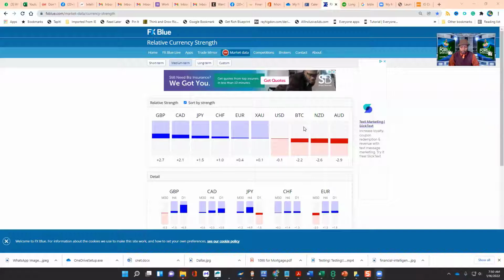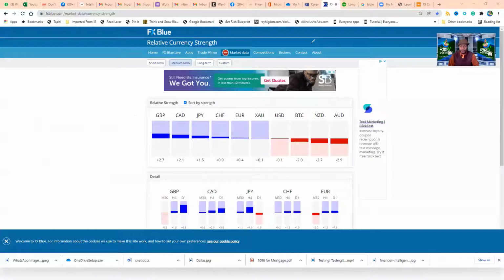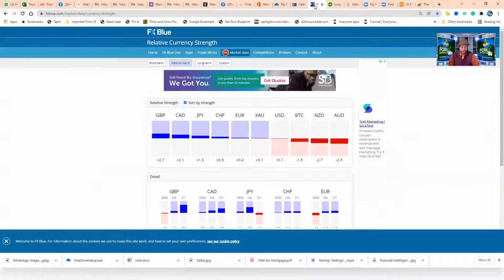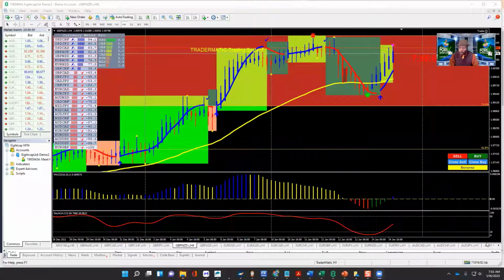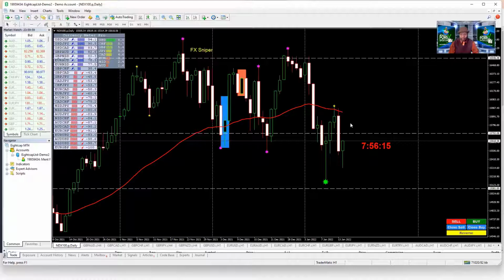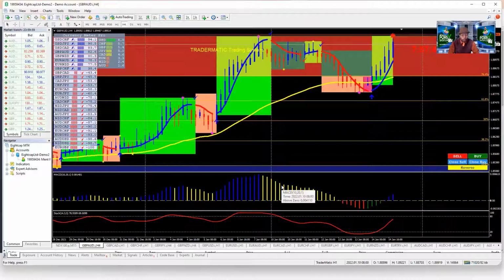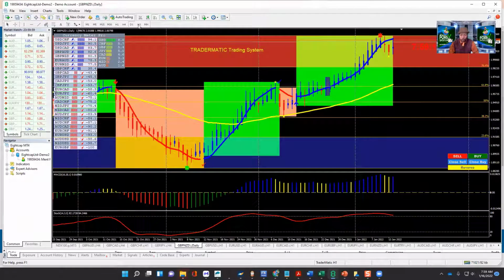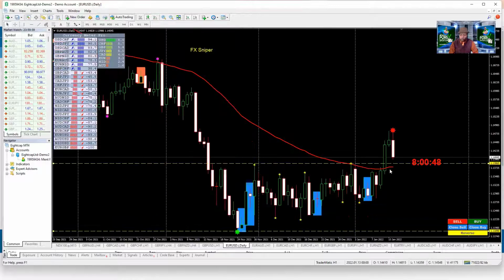Forex Market Analysis and Forecast For Week Jan.17 to 21 , 2022 | NAS100 , GBPNZD, GBPAUD, EURUSD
Are you new to Forex or you've been around for a while with no proven results? Discover how to become

Do you need funds to trade the Forex market? Click the link below to create your account with any of my

If you are a US Resident Forex trader, then you can create your FX account with any of these Brokers

If you are a Non-US Resident Forex trader, then my #1 recommended Forex Broker is FXChoice, click the link below to create your account

Have you gotten your copy of The Forex Apostle Books?

I would love to know your struggle. Forex trading should be individualized.
Fill out the questionnaire and book the next available time to have a chat with me on zoom 1-on-1

Follow me on all the social media handles below;

trading robot will ensure profitable trading or freedom from risk of loss.

Some or all of the referenced trades may not be actual trades and instead could be hypothetical trades or simulated trades. Hypothetical or simulated performance is not necessarily indicative of future results.  Hypothetical performance results have many inherent limitations, such as the costs of commissions or other fees.  Because the trades underlying these examples may not have been actually executed, the results may understate or overstate the impact of certain market factors, such as lack of liquidity.  Simulated trading results, in general, are also designed with
the benefit of hindsight, which may not be relevant to actual trading.

The strategy producing the referenced performance may have made or lost money before or after the referenced trade(s) was/were executed, and the referenced trade(s) may not necessarily be representative of the average subscriber’s experience or performance utilizing the strategy.
No representation is being made that you will achieve the same or similar results as the referenced results.